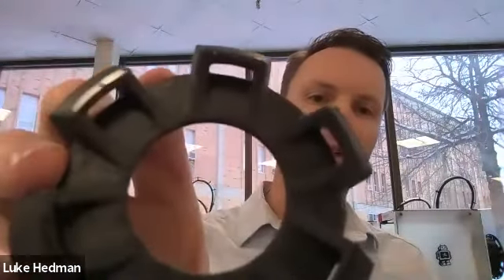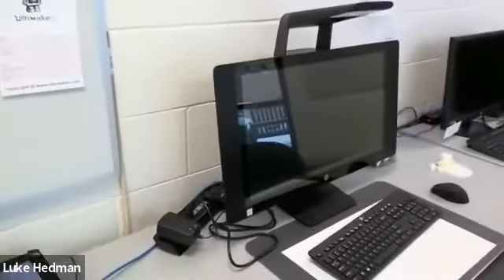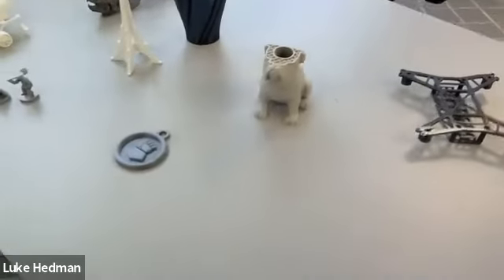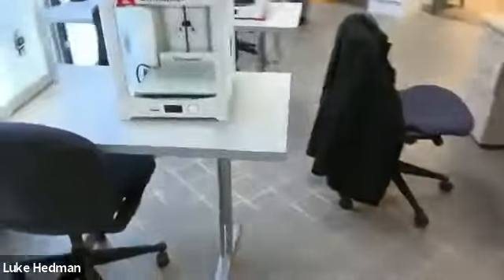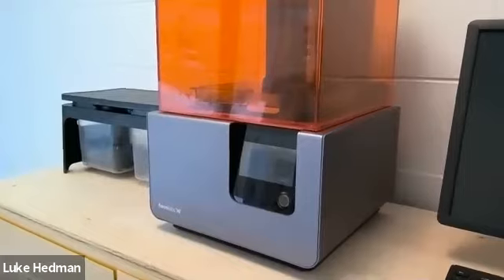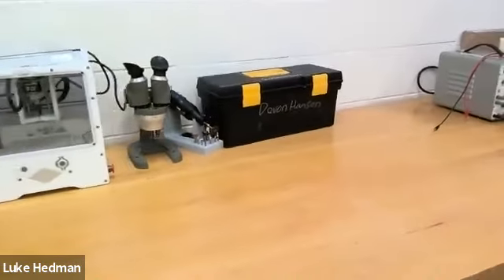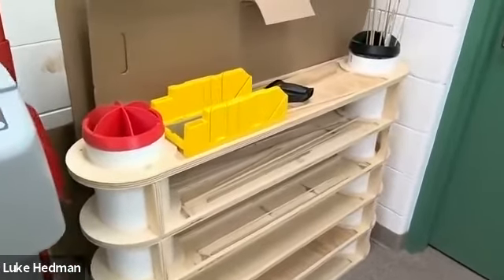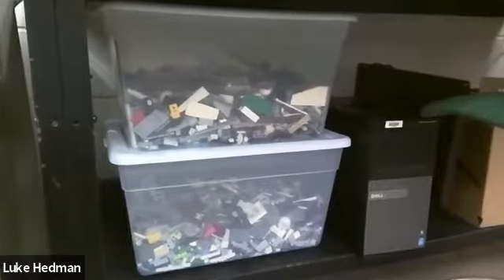Makerspace Tour | Luke Hedman